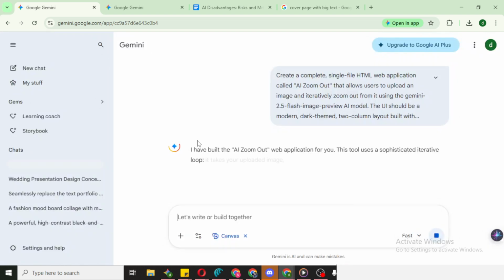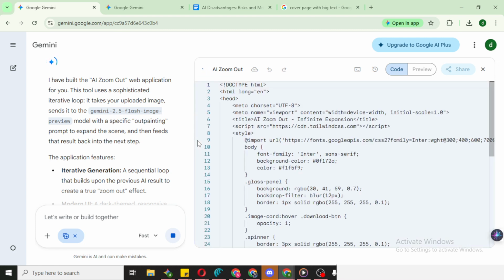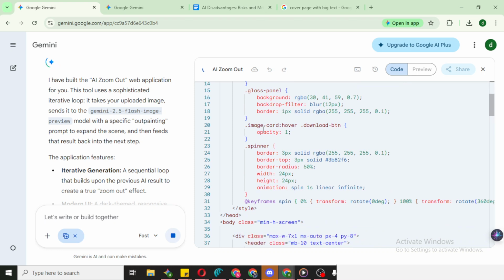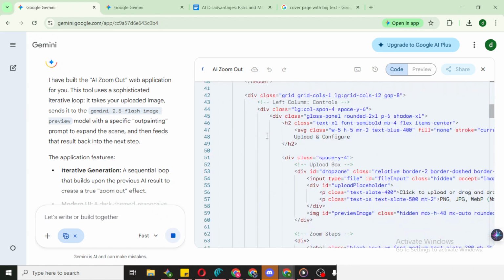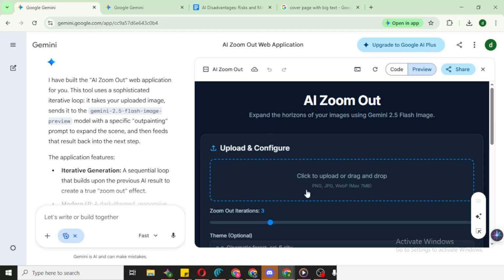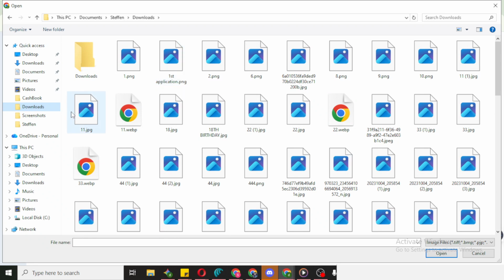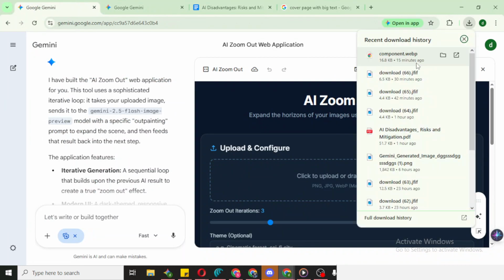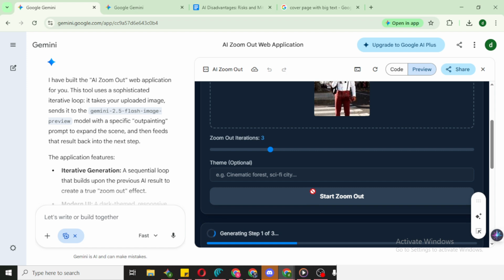How to Infinite Zoom Out a Photo with Gemini AI AUTOMATICALLY (full guide 2026)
Prompts:
Create a complete, single-file HTML web application called "AI Zoom Out" that allows users to upload an image and iteratively zoom out from it using the gemini-2.5-flash-image-preview AI model. The UI should be a modern, dark-themed, two-column layout built with Tailwind CSS, featuring a control panel on the left for image upload and for selecting the number of zoom-out iterations (e.g., 1-10), and a gallery on the right to display the resulting image sequence. When a user clicks "Generate", the application must begin an iterative loop for the selected number of zoom-out steps: the first iteration will be generated based on the user's original image, and every subsequent iteration will be generated using the image from the immediately preceding step as its input, creating a seamless zoom-out effect. The application must include user-friendly features like an image preview, clear loading indicators during generation, error handling for API calls, and the ability to view and download the final generated image, with all JavaScript logic for file handling, state management, and API calls self-contained within the HTML file.